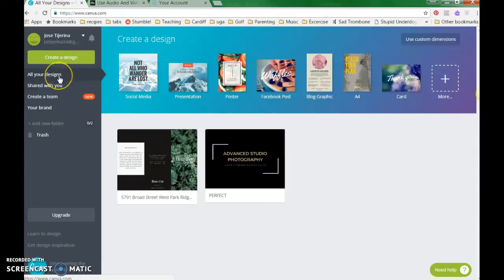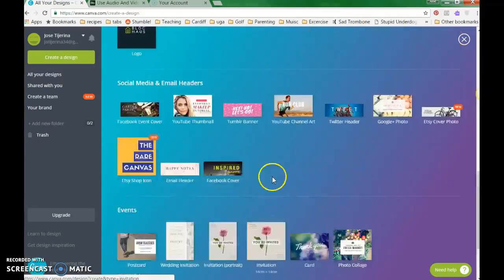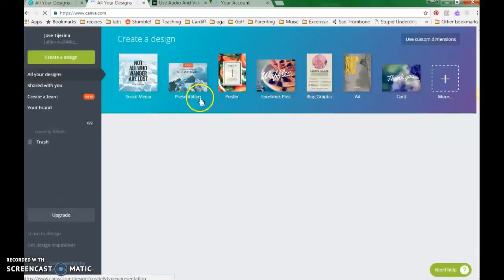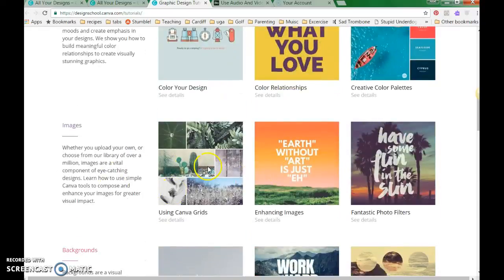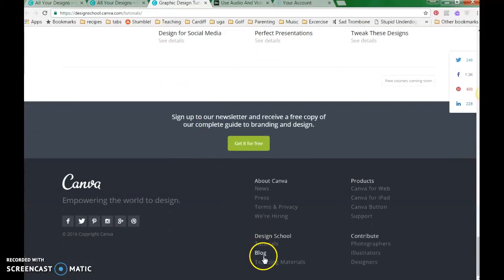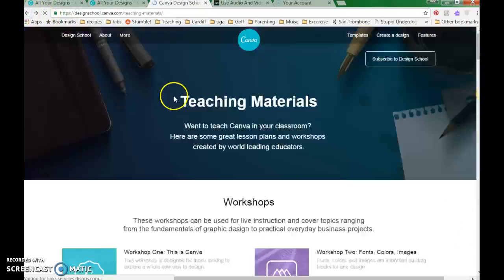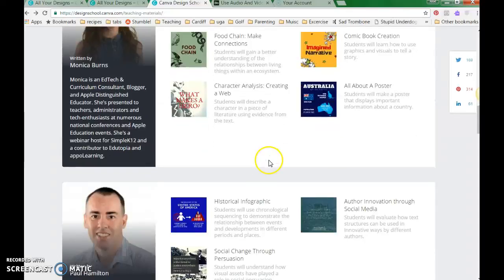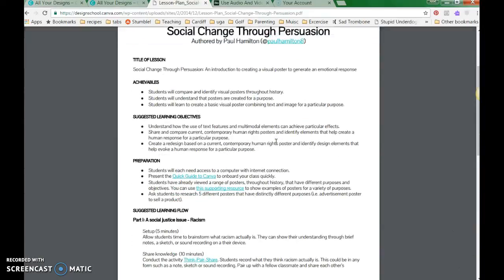Canva _ Cool Tool Demo 1